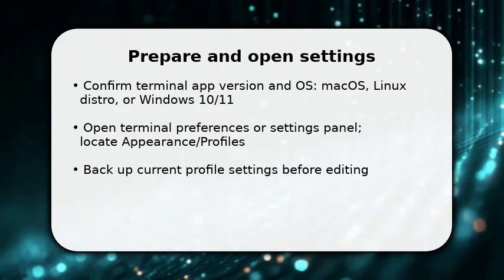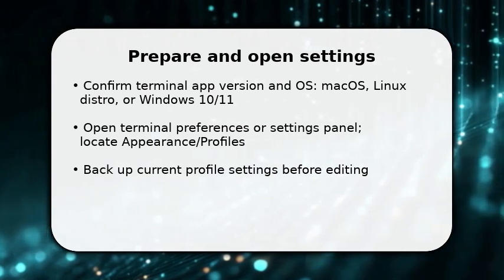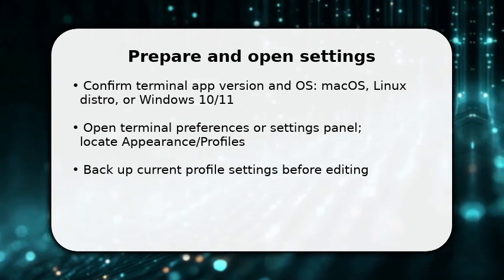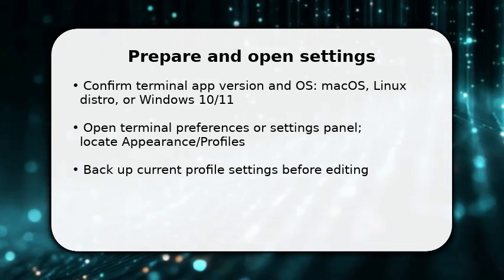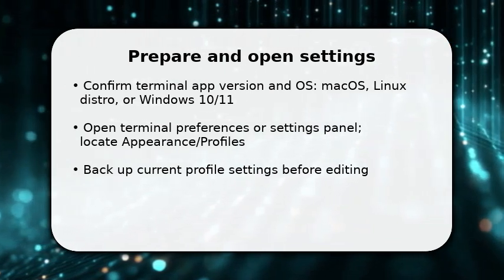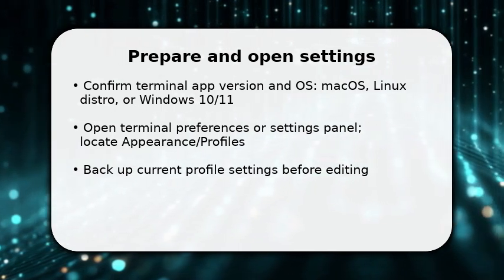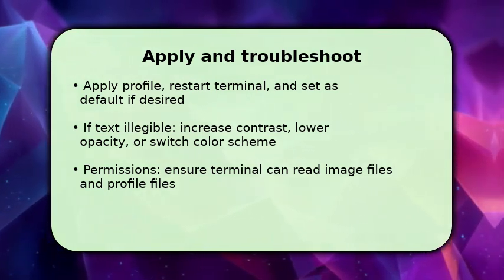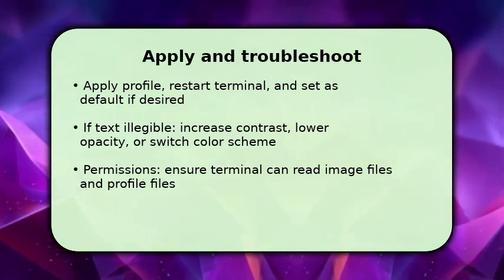How to Change Terminal Background (full Guide)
How to Change Terminal Background (full Guide) | 🔒 Surfshark VPN Deal — Stay private and secure. $1.99/mo + 3 Months Free ▸

Dive into the world of terminal customization as we guide you through changing your terminal background. This comprehensive video tutorial covers various methods, including using different themes and scripts to personalize your command-line interface experience.

change terminal background, terminal theme change, customizing the CLI, bash prompt customization, zshrc configuration for color scheme